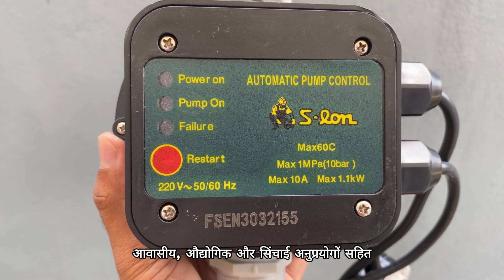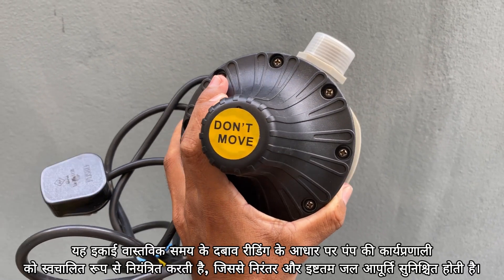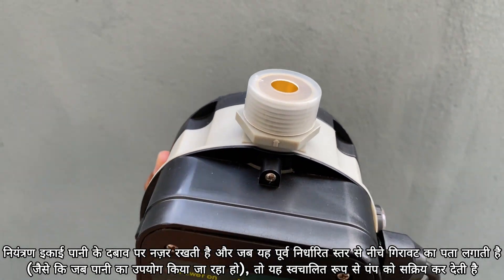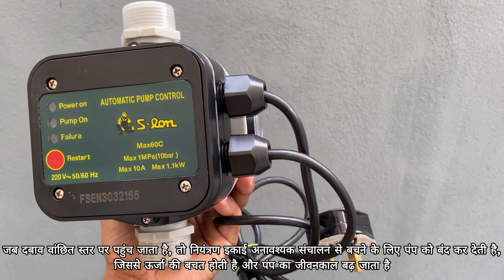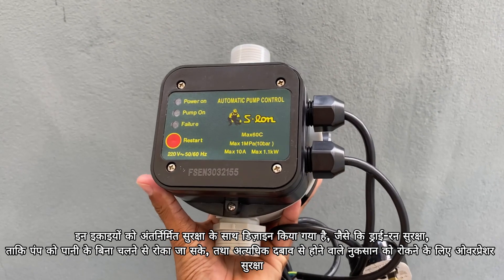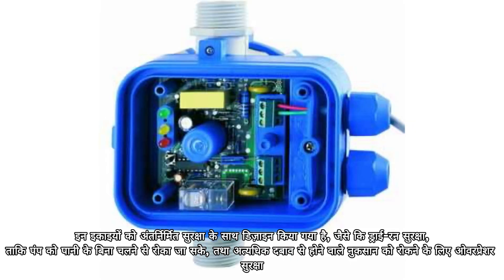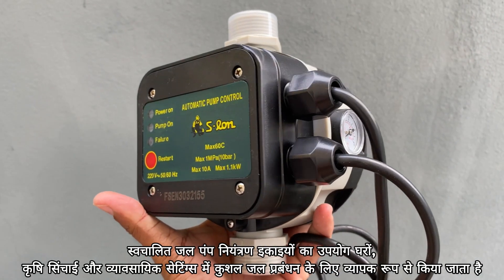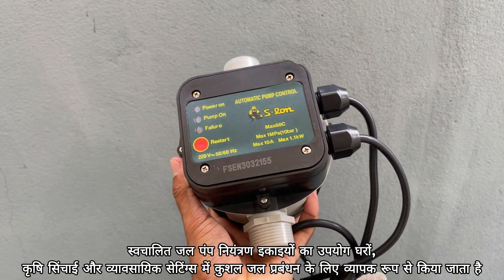स्वचालित पंप नियंत्रण - Automatic pump control | water pump control unit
This video about Automatic Pump Control System | Efficient Water Management Solution

Welcome to our video on Automatic Pump Control! In this video, we explore how automatic pump control systems help streamline water management, ensuring pumps operate efficiently and only when needed.

Whether you're dealing with irrigation systems, water treatment plants, or industrial applications, automatic pump control offers a cost-effective solution by optimizing energy usage and preventing pump damage. We walk through the basics of how these systems work, their components, and their benefits, including:

1. Energy efficiency: Reducing unnecessary pump operation
2. Pump protection: Preventing wear and tear by controlling pump cycles
3. Remote monitoring: Access to real-time data for better control
4. Automated operations: Set it and forget it for hassle-free management